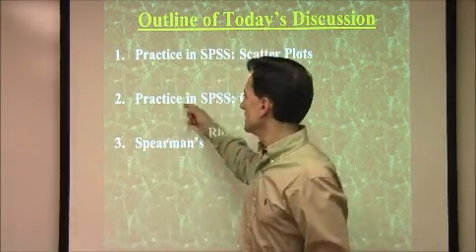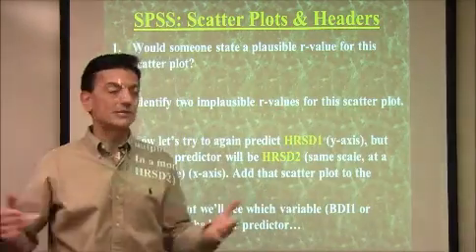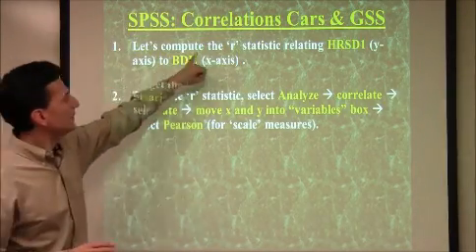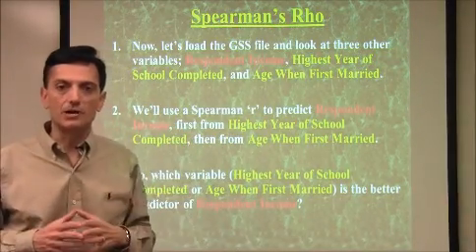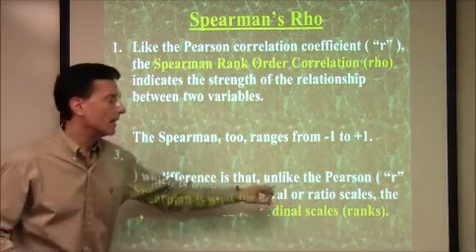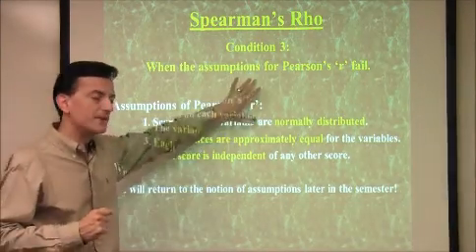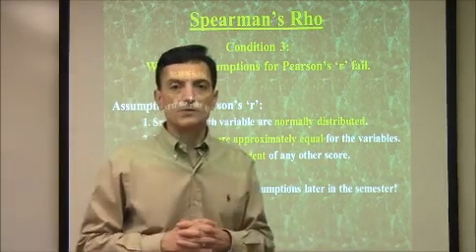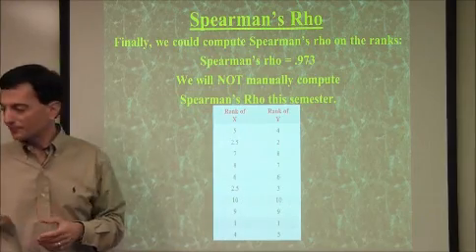Correlation Continued By Nestor Matthews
This video was created for Research Methods students at Denison University.